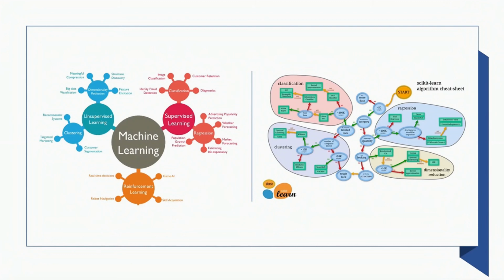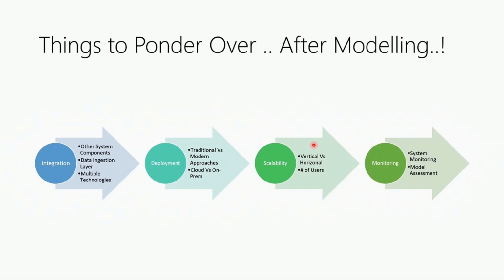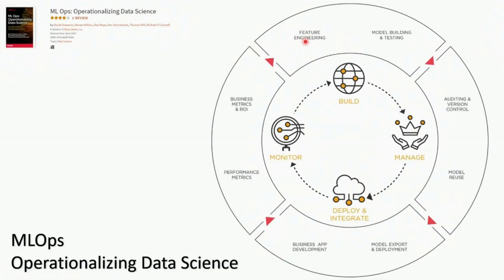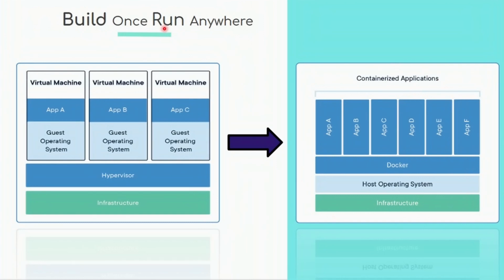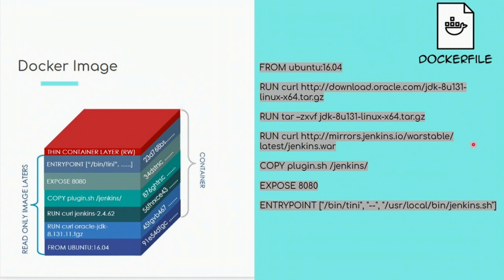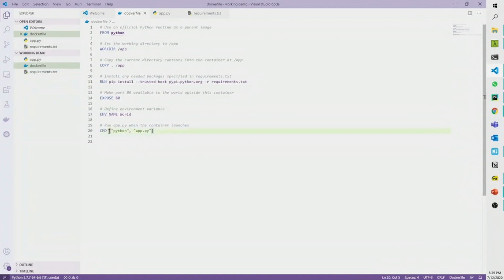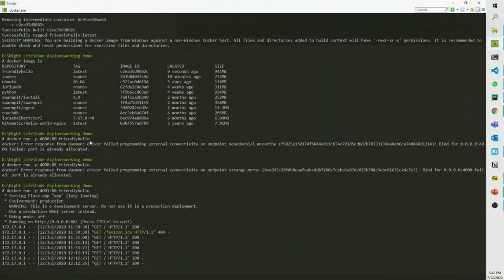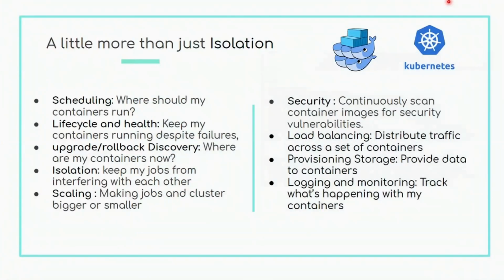Machine Learning - How to Design a Machine Learning System?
Hey guys! In this video you will know how to design a Learning System. Simple and Lucid Machine Learning Explanation.

In this channel, you will find contents of all areas related to Cloud, Machine Learning and Artificial Intelligence (AI).